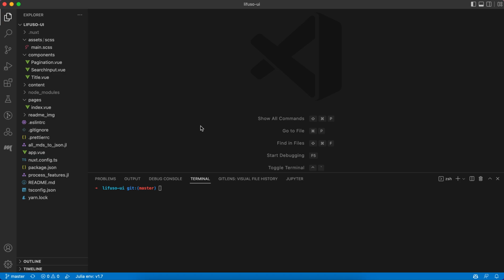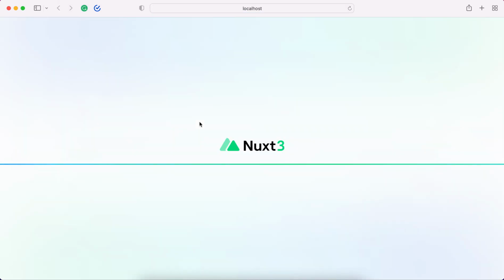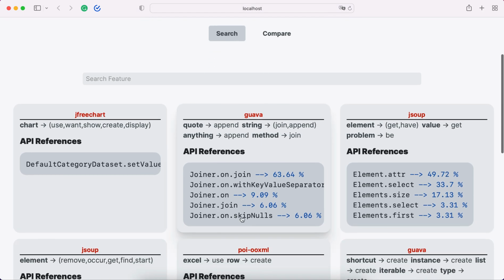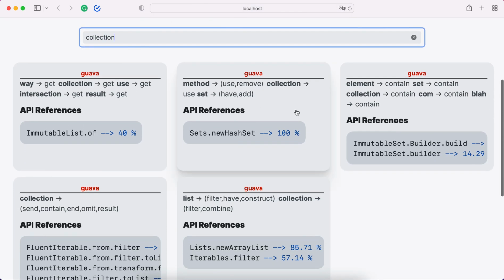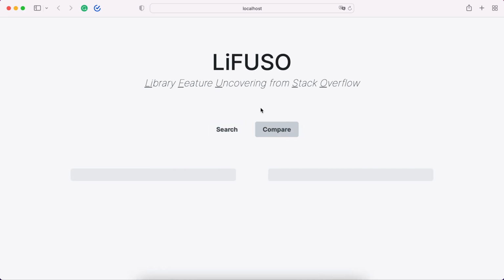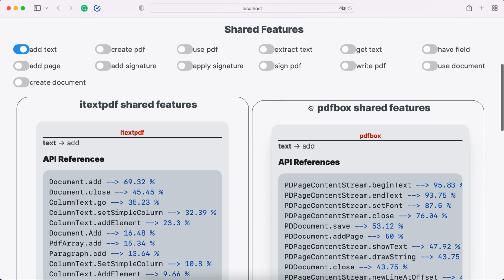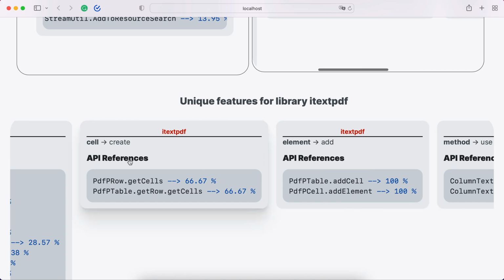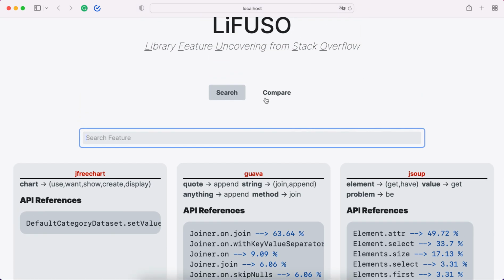LiFUSO: A Tool for Library Feature Unveiling based on Stack Overflow Posts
This short video presents LiFUSO, a tool that allows feature exploration in a software ecosystem and library comparisons feature-wise. Here, the main functionalities of the tool are presented using some examples in the tool itself.